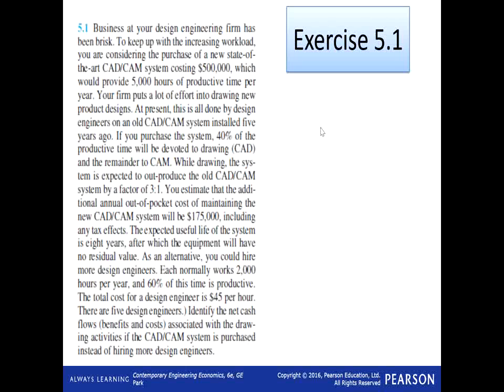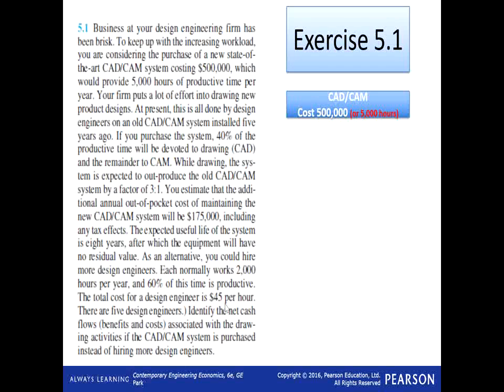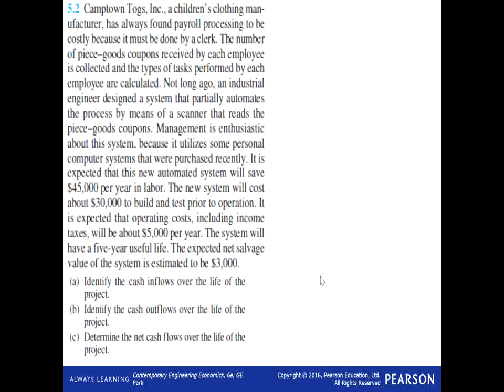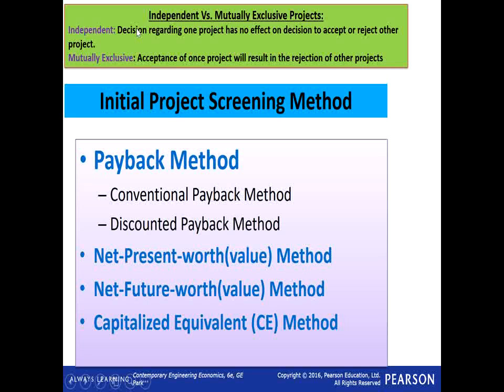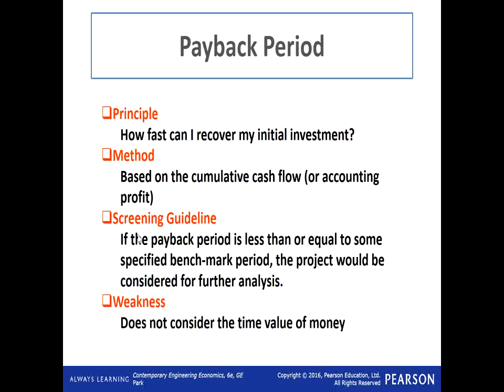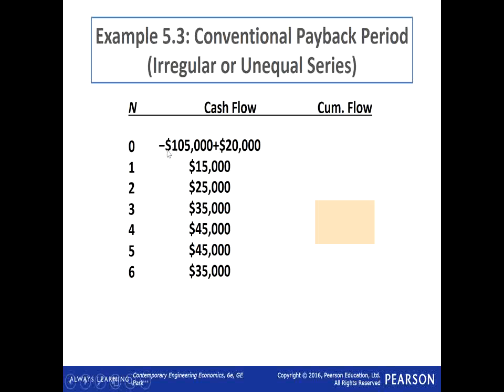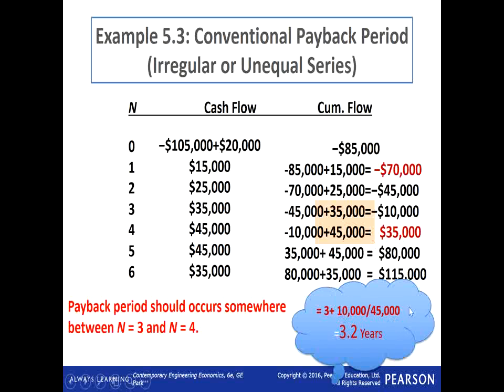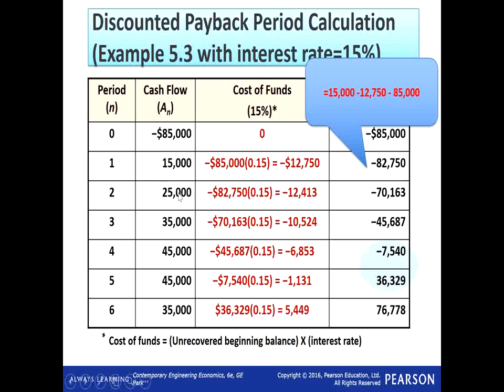BUS 481 Engineering Economics Chapter 5 Lec 02 Slide 10 - 24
Present worth Analysis
Contemporary engineering economics Chan S. Park
Engineering Economics BUS 481 Jubail University College